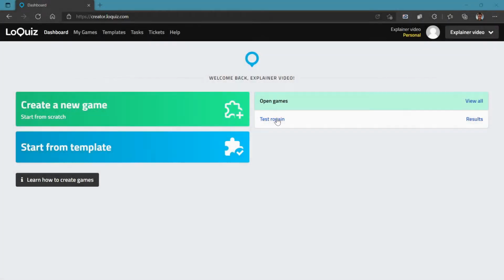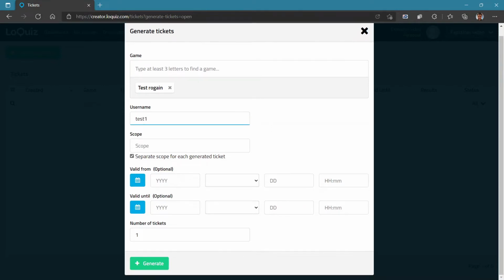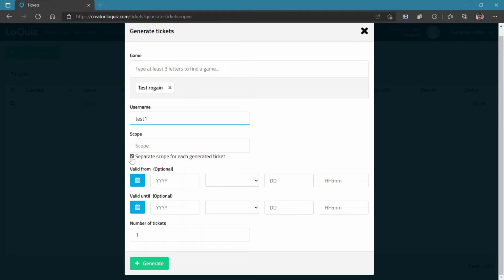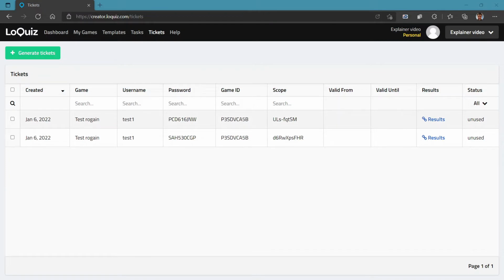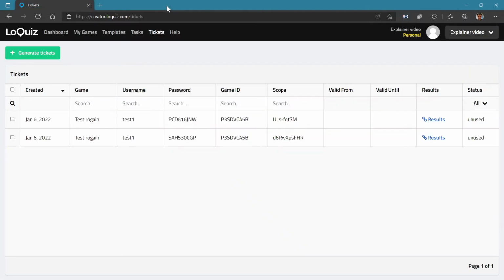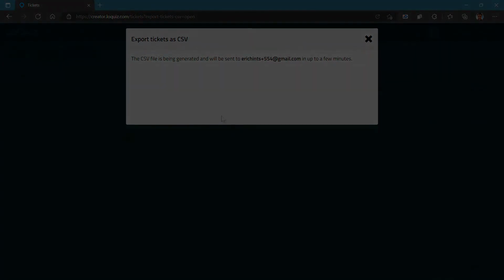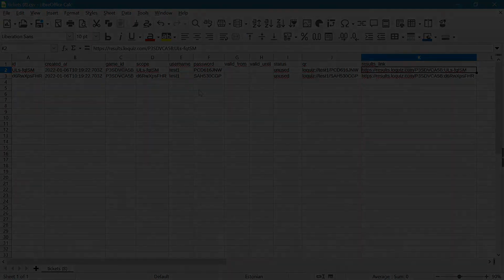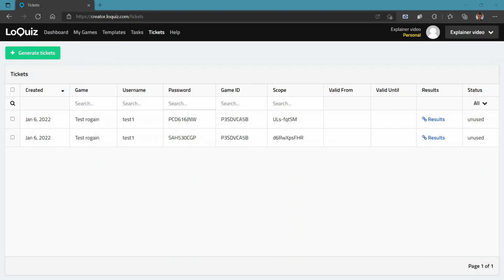How to create single-use tickets to sell games and tours? | Loquiz- Create. Play. Grow.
In this video you will find out how to create single-use tickets to sell games and tours. This way you can cater individual players for private games, city self guided city tours or simply have better control over who and when can play a game.